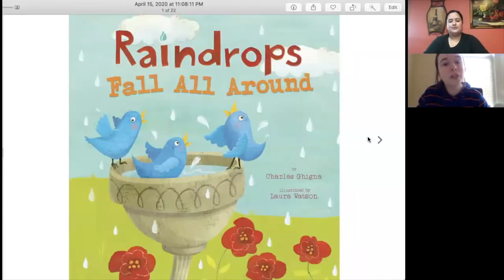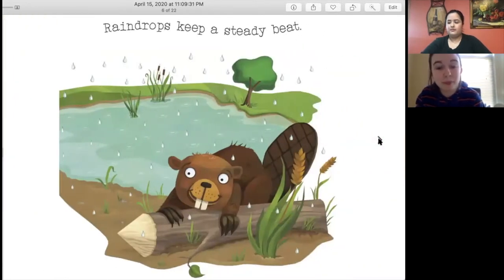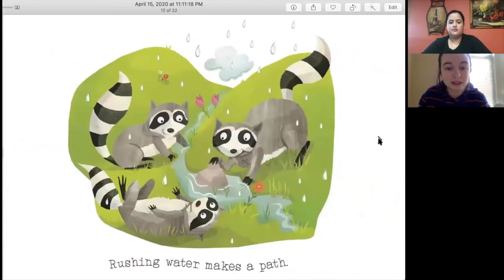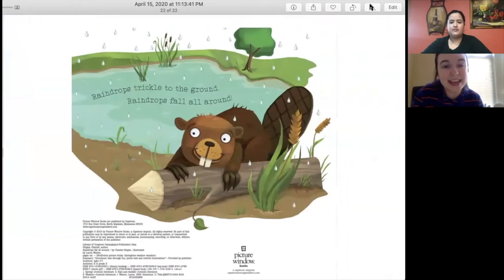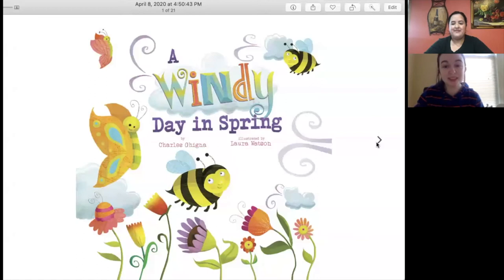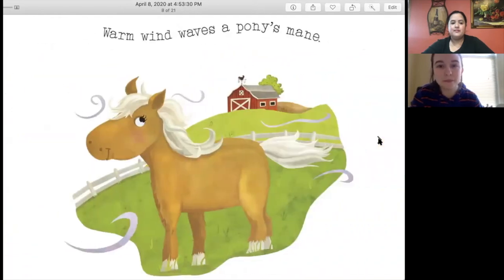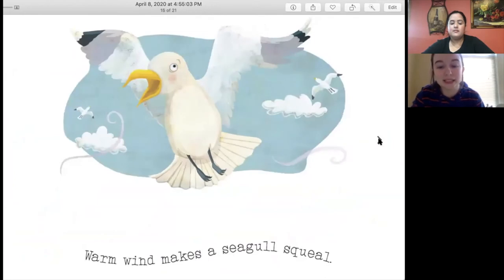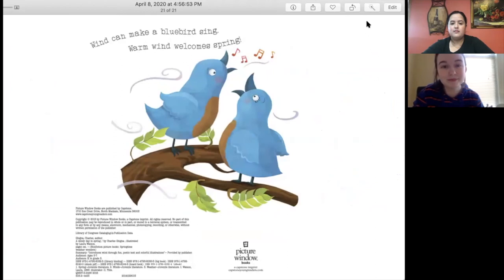Nook 2 Zoom Weather Circle Time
Books:
Raindrops Fall All Around by: Charles Ghigna
A Windy Day in Spring by: Charles Ghigna